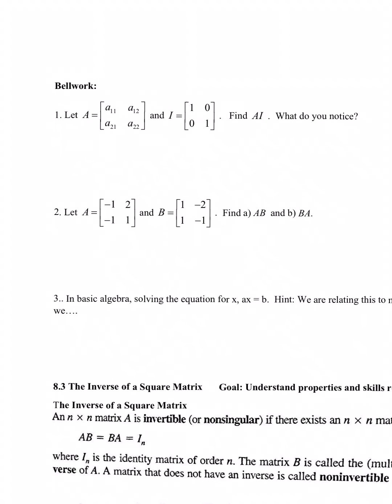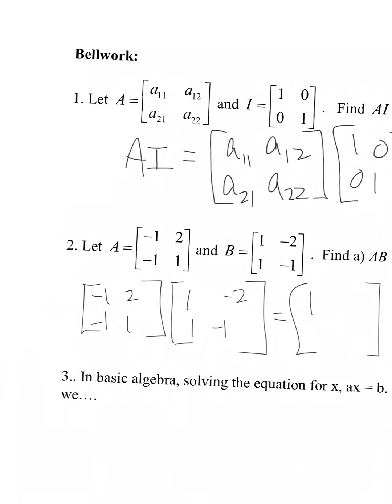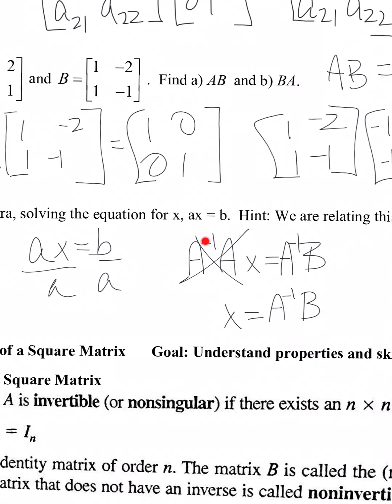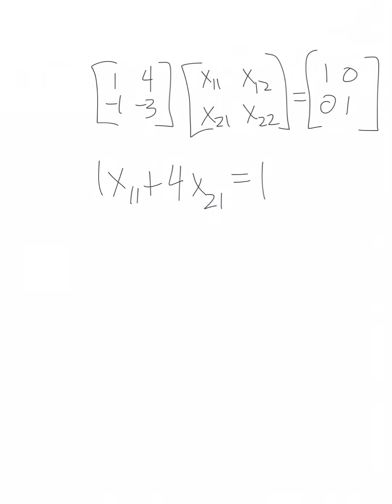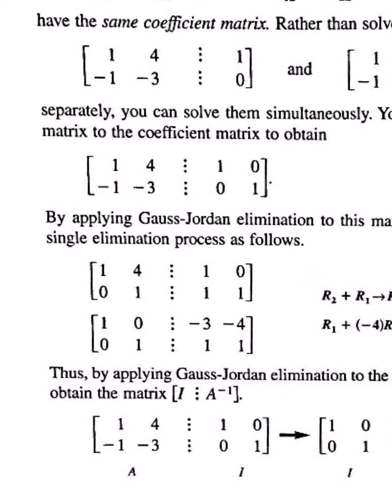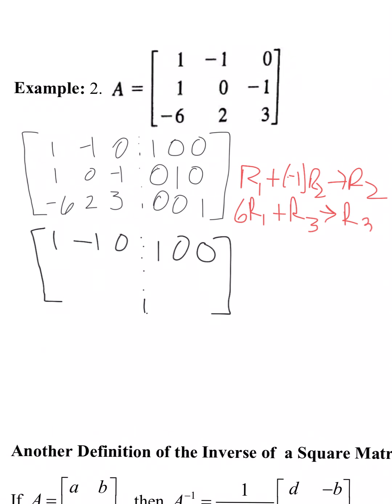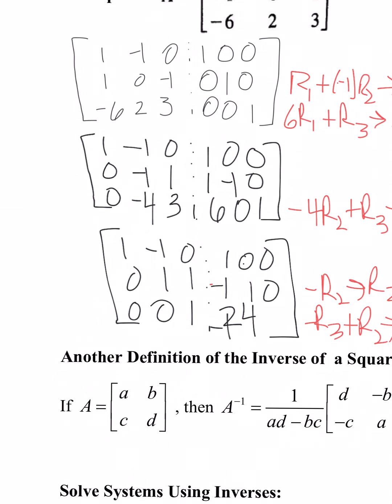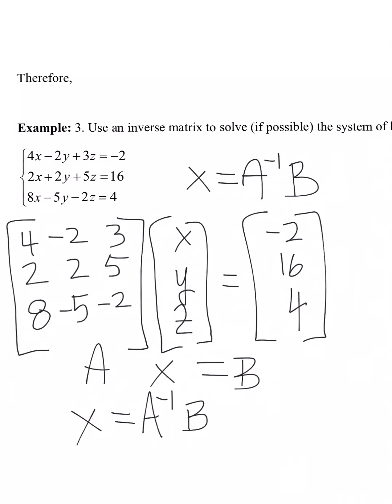Notes 8.3 2016.mp4